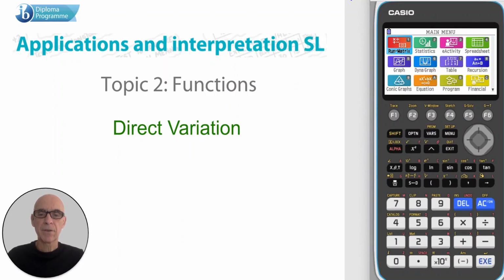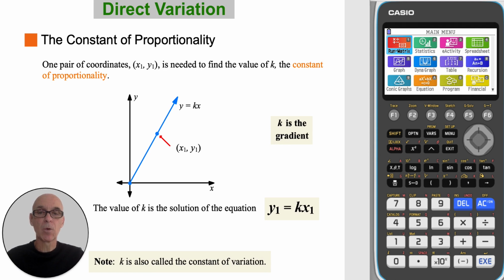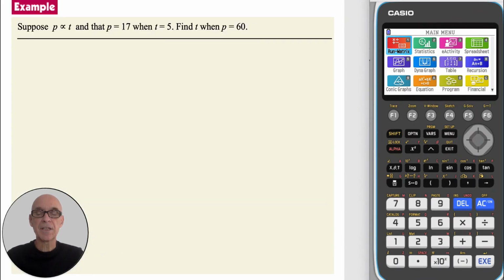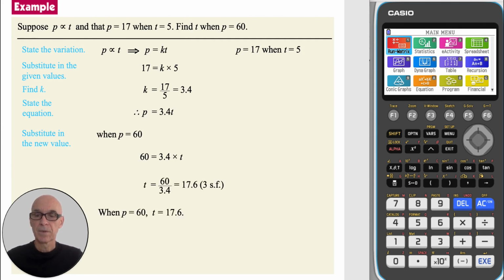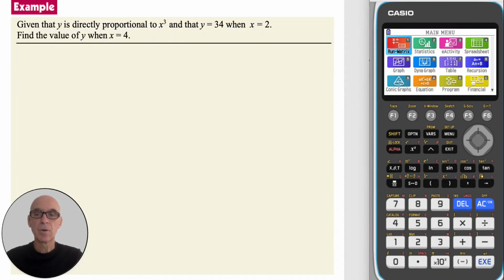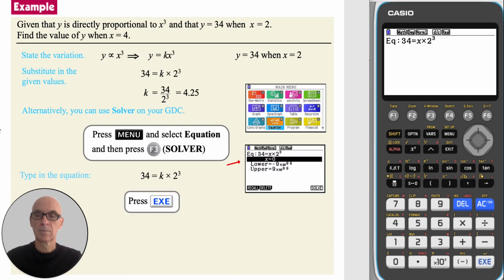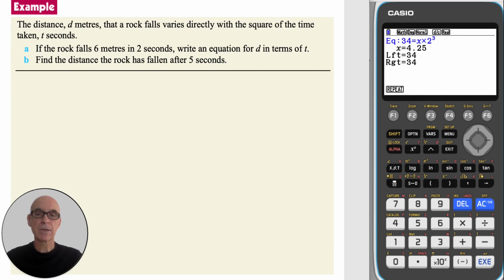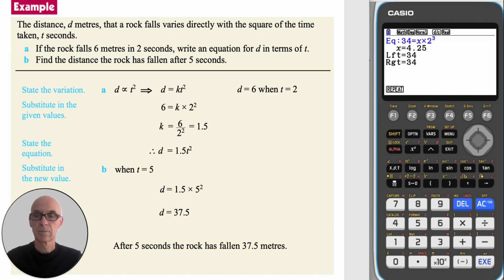Direct Variation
Covers the basics of Direct Variation (Proportion), as outlined in the International Baccalaureate Standard Level Applications and Interpretation Diploma Program. It covers Linear and Non-linear Direct Variation. It includes the use of the Graphical Display Calculator (GDC).